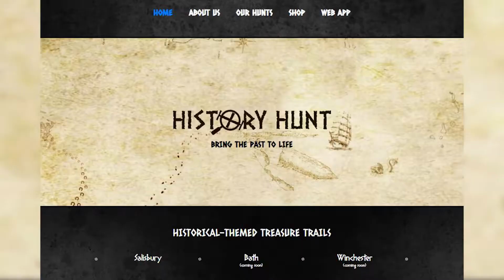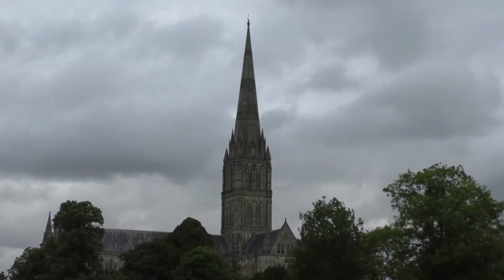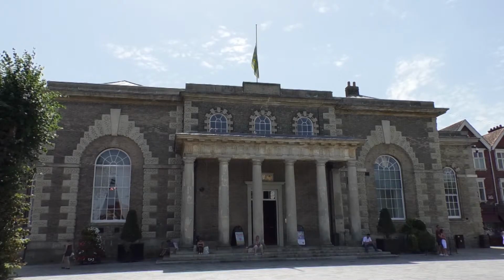A Treasure Hunt Looking At History In Salisbury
Now local artist Zac Newham has brought his love of treasure hunting and history together by creating a new app called History Hunt. Zac is hoping to completely reinvent the way people engage with and explore the cities history but making a treasure hunt where every clue is given by solving a puzzle. The hunt is currently available as a web app and so we went to meet Zac to find out more about his unique game.
Watch That's Salisbury on Freeview channel 7

Got a story or want to get in touch?